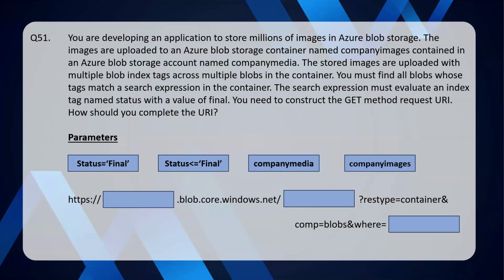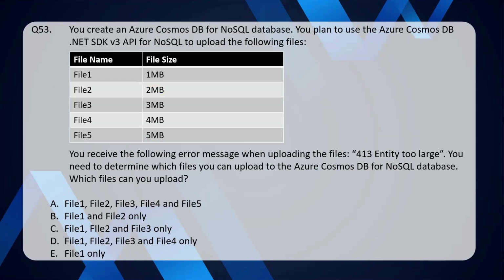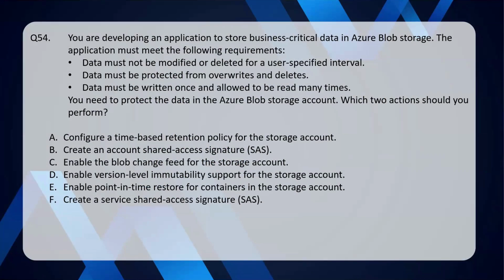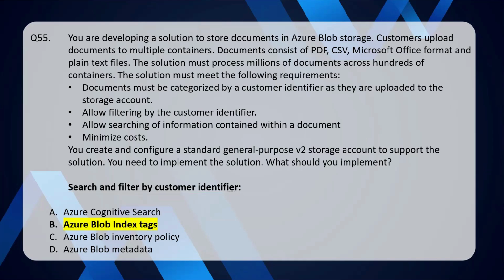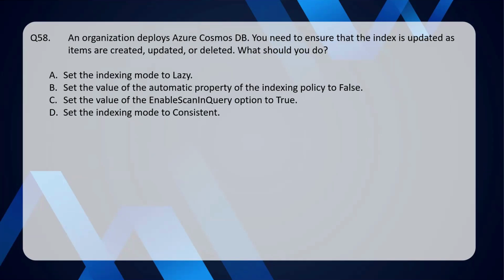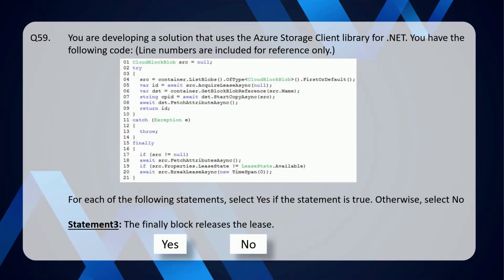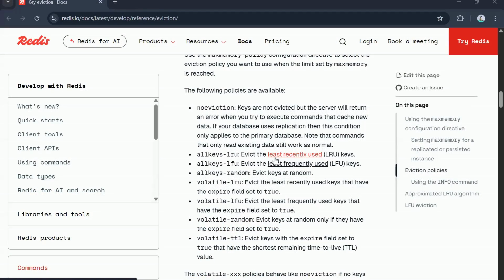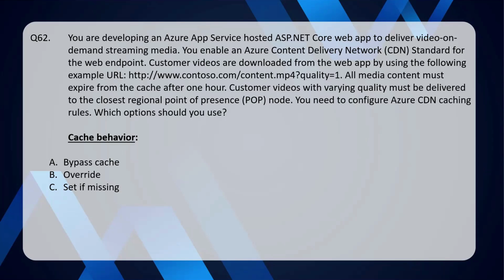Part 5: AZ-204 Crash Course | 2026 – Key Concepts, Practice Questions & Pro Tips to Succeed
In this episode of the "Your Ultimate Guide to AZ-204! Practice Questions, Key Concepts & Pro Tips" series, kickstart your Azure Developer journey in 2026 with this all-in-one AZ-204 Developer Associate course! Build a solid foundation in Azure development, practice with carefully designed questions, and sharpen the skills required to pass the AZ-204 exam with confidence.

🔸 Your Guide to Passing the AZ-204 Microsoft Azure Developer Exam
🔸 Step-by-Step Plan to Master the AZ-204 Azure Developer Certification
🔸 All-in-One Study Resources for the AZ-204 Developer Associate Exam
🔸 Common Mistakes to Avoid in the AZ-204 Microsoft Azure Developer Exam
🔸 Key Topics to Study for the AZ-204 Azure Developer Associate Certification
🔸 Expert Advice for the AZ-204 Microsoft Azure Developer Exam
🔸 Effective Ways to Prepare for the AZ-204 Exam Using Microsoft Docs
🔸 Important Skills Tested in the AZ-204 Microsoft Developer Certification
🔸 Essential Tips to Crack the AZ-204 Microsoft Certification Exam